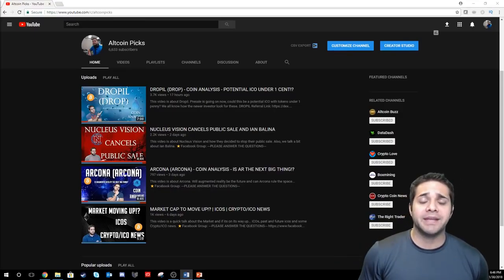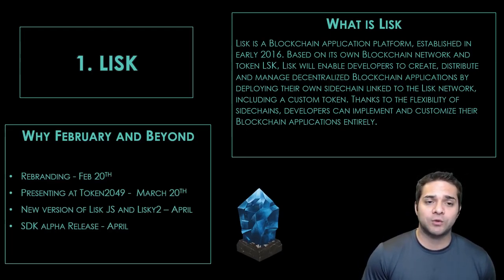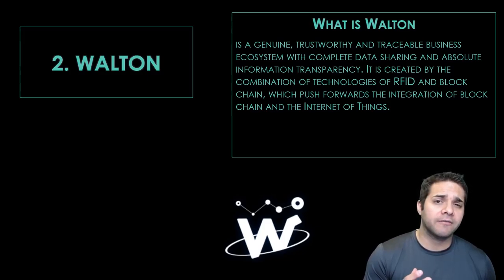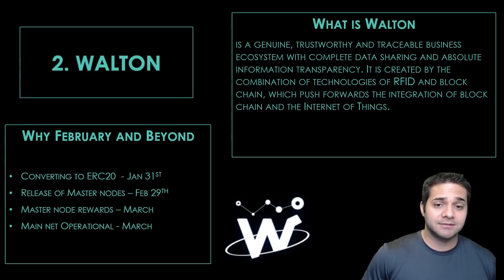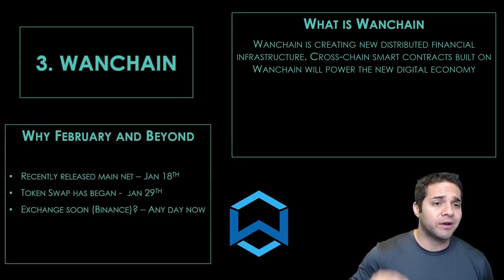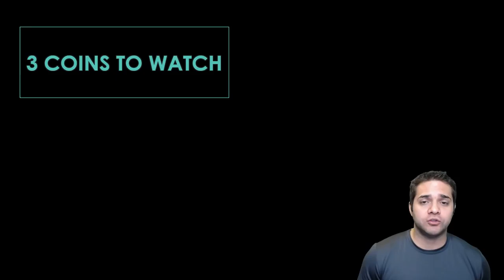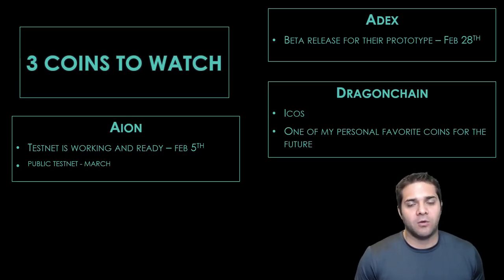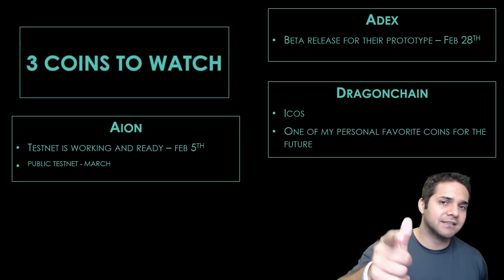TOP 3 COINS FOR FEBRUARY AND BEYOND 🚀🚀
This video is my TOP 3 coins for February and Beyond. I feel these coins have great potential for not only this month coming up but long term.